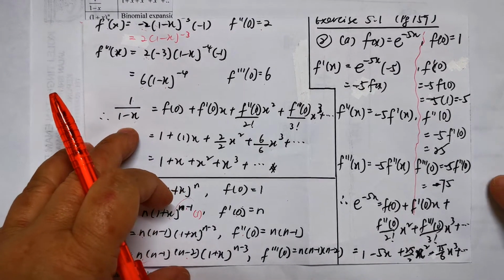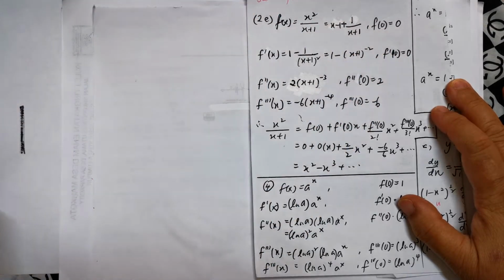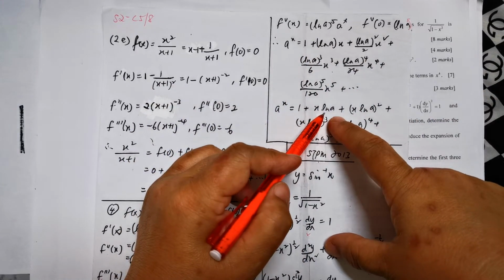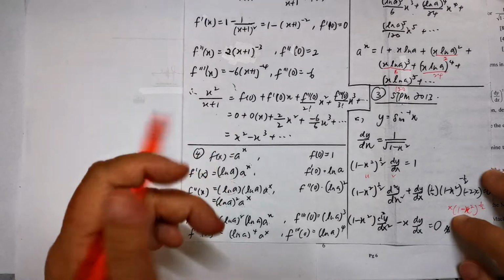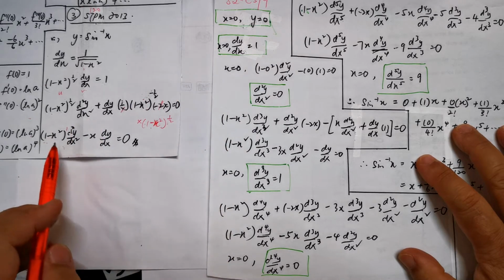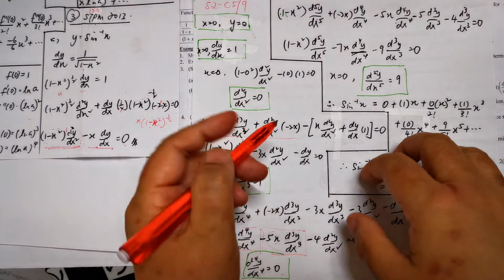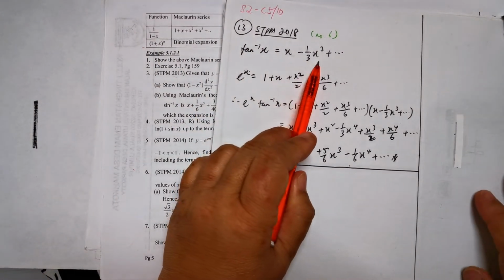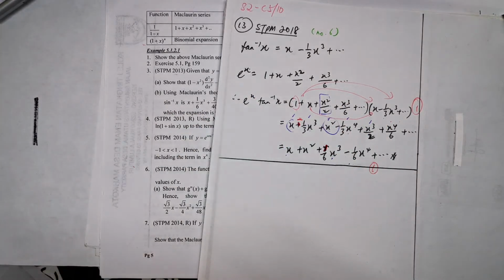Chapter 5 Maclaurin Series (V3)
Discuss examples